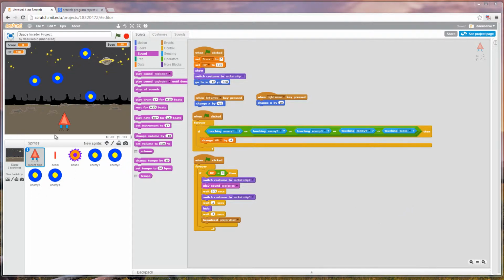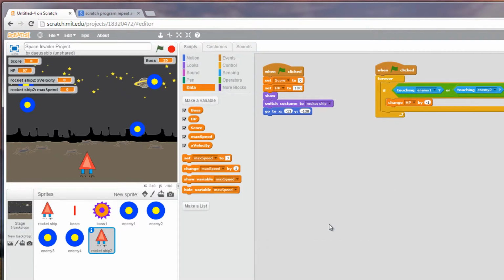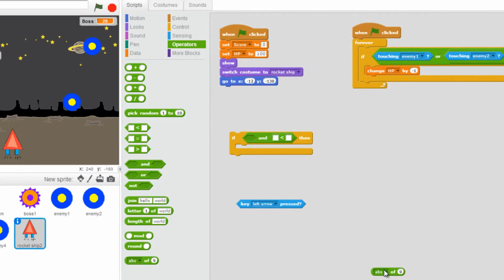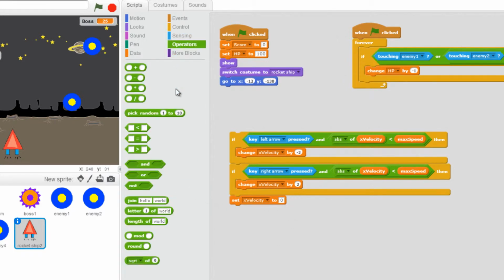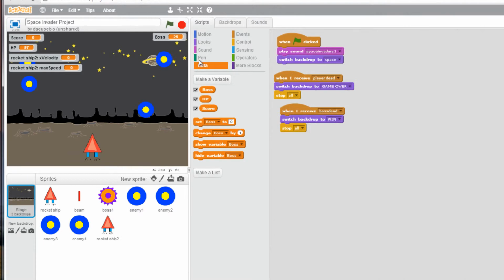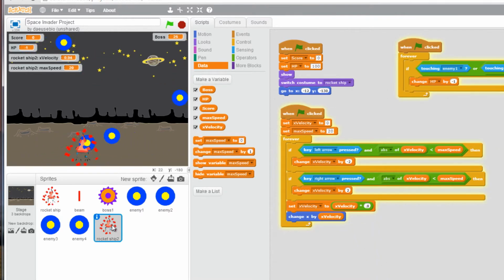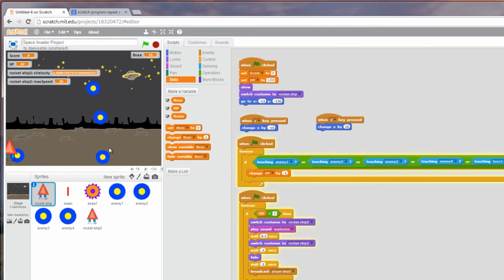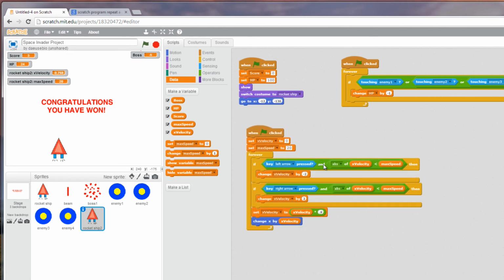12 Space Invader Adding Realistic Movement